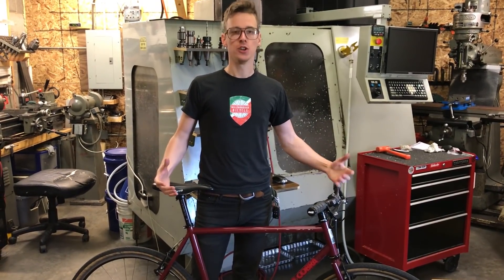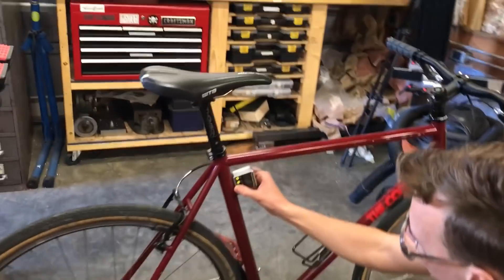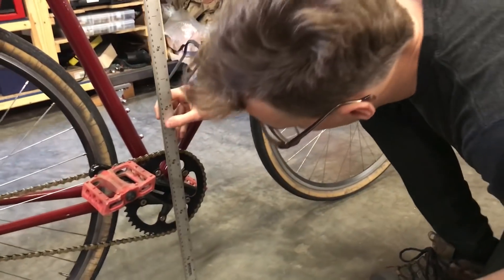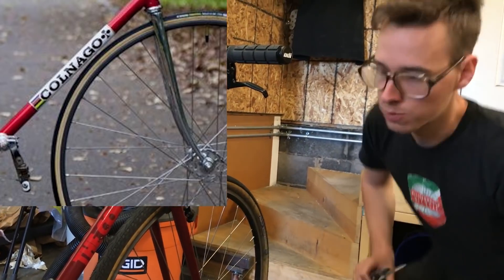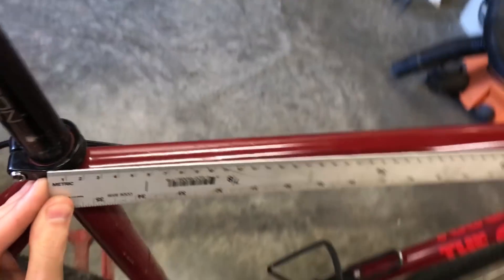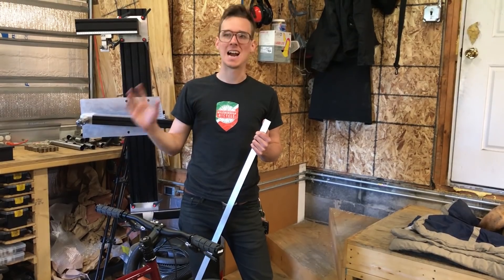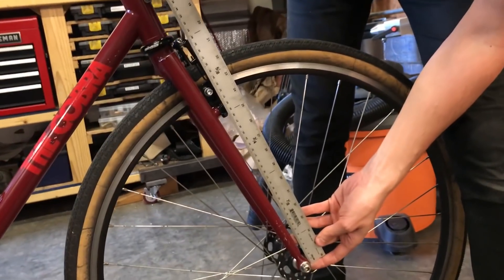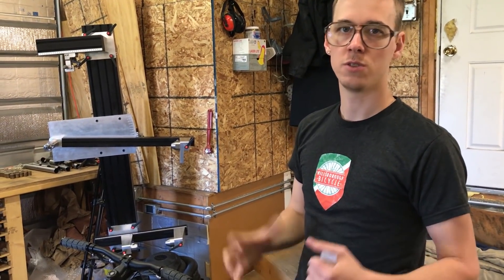Measuring Real-World Bicycle Geometry | BikeCAD Tutorial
When learning bicycle design, you need to become familiar with how the numbers you're seeing in BikeCAD actually affect the ride on the bike. One way you get this experience is by just building many bikes, and seeing how each change to the geometry affects the ride feel. But another thing you can do is to use bikes you're familiar with and bikes that you have in real life as points of reference. You can measure them, model them up in BikeCAD, and become familiar with what those numbers FEEL like.

In this video, I'm attempting to do this myself, for the first time. Honestly I didn't do a perfect job. But I think I was able to share a good deal of tips for measuring bike geometry, and I think this general idea is solid, and something I would recommend to other bicycle framebuilders. Let me know what you think!